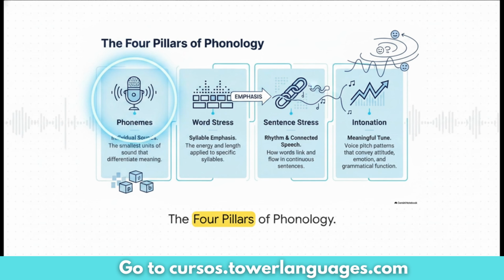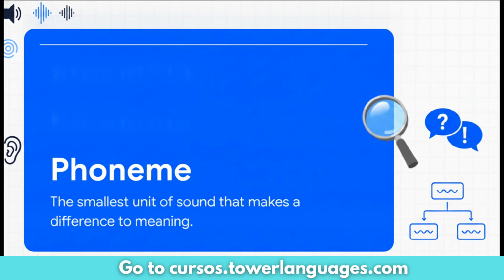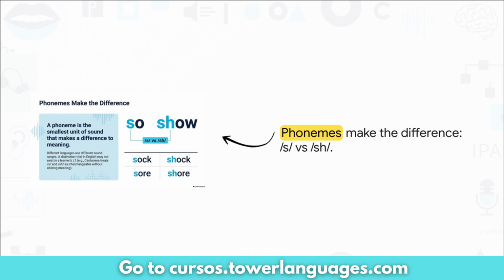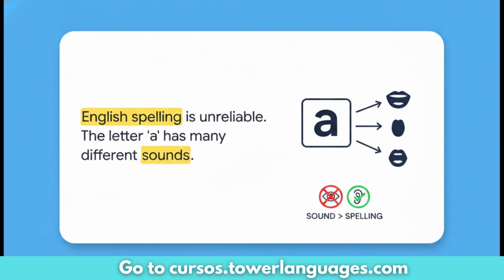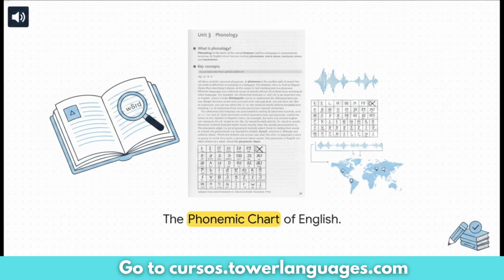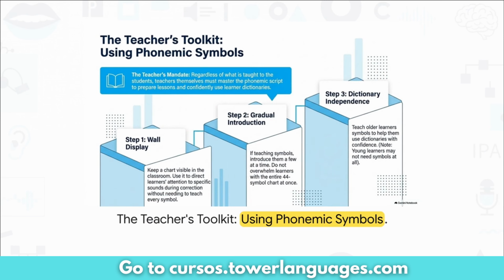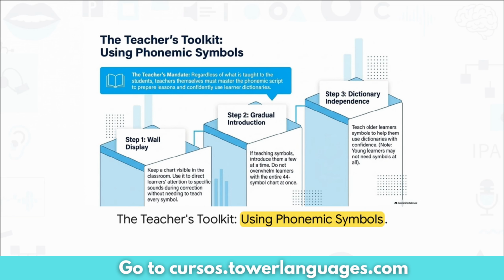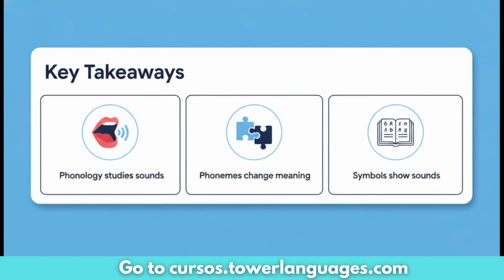TKT Module 1, Unit 3: Phonology Basics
Welcome to another lesson from the Tower Languages TKT Academy!

In today's lesson, we explore one of the key topics from Cambridge TKT Module 1 Unit 3, Basics of Phonology.

This lesson is designed to help future English teachers understand the essential teaching concepts behind the TKT exam while connecting theory with practical classroom situations.

📚 In this lesson you'll learn:

✅ The main concepts from Module 1, Unit 3: Phonology
✅ Practical classroom applications
✅ Real teaching examples
✅ Key ideas for the Cambridge TKT exam
🎯 Continue your TKT preparation!

Visit Tower Languages to access:

📄 Lesson summaries
📝 Interactive practice activities
📚 Teaching resources
👩‍🏫 Professional development materials

📌 New TKT lessons are published regularly.